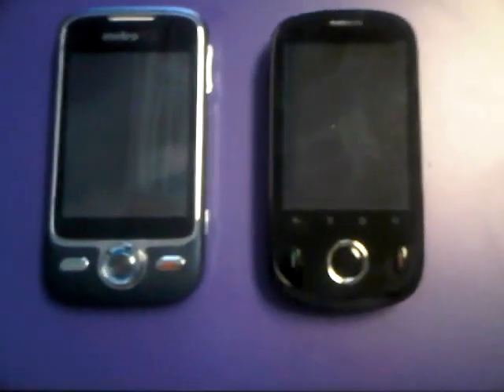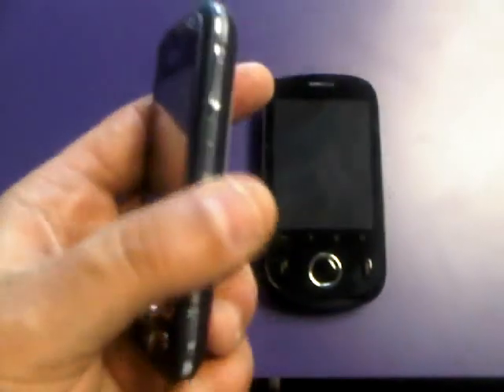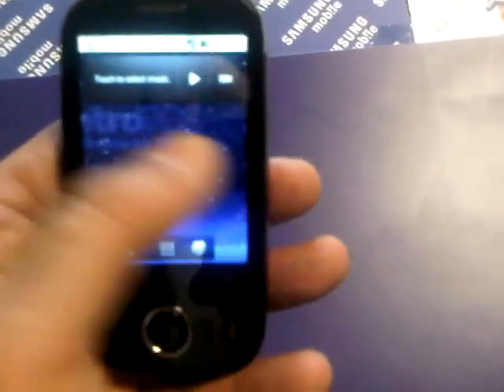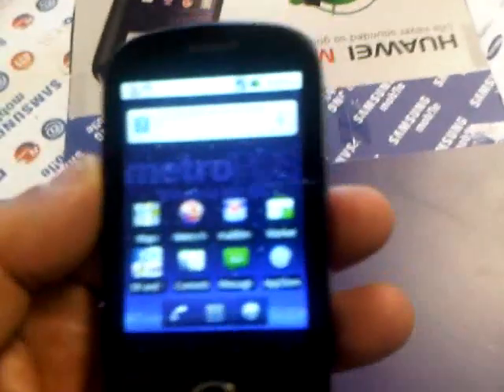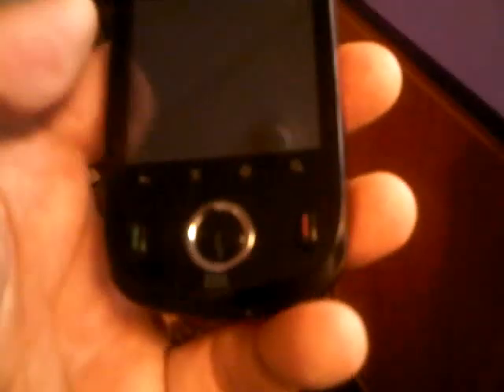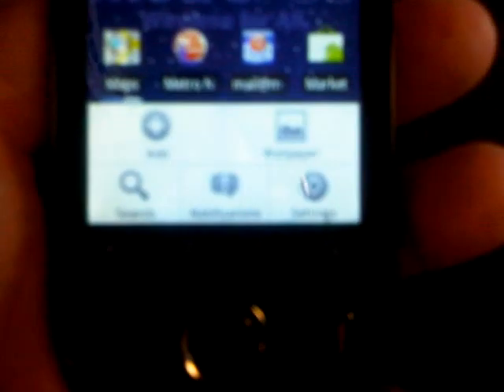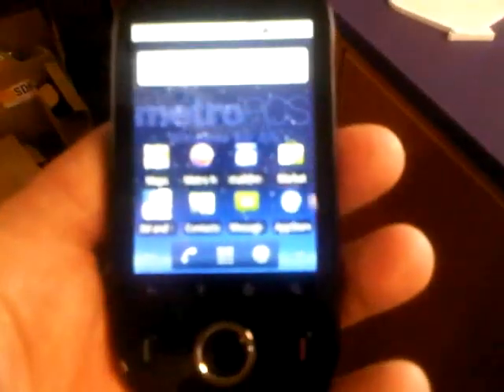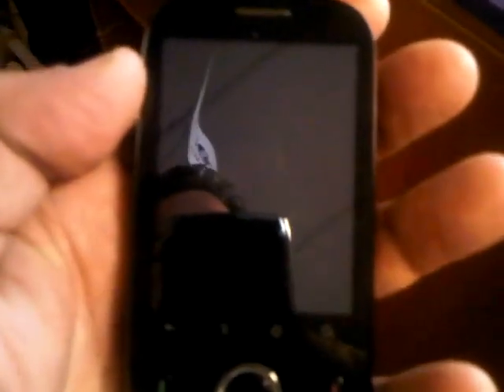Huawei M835 Metro PCS